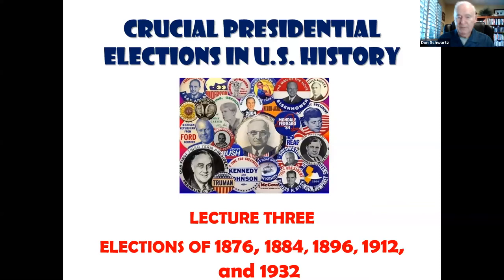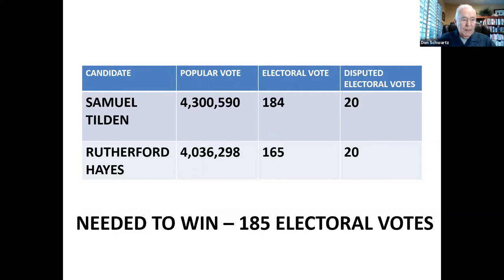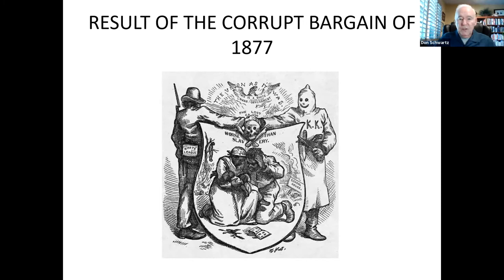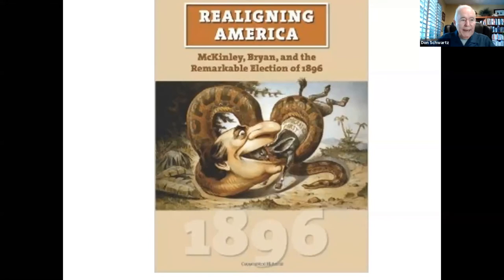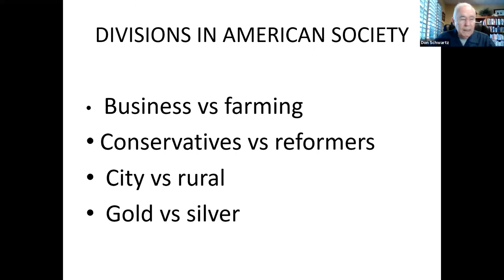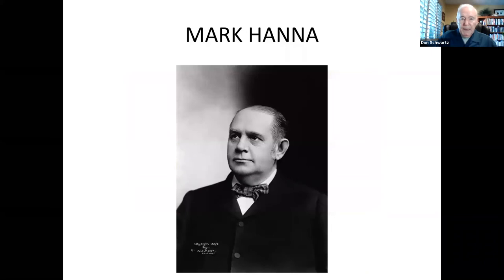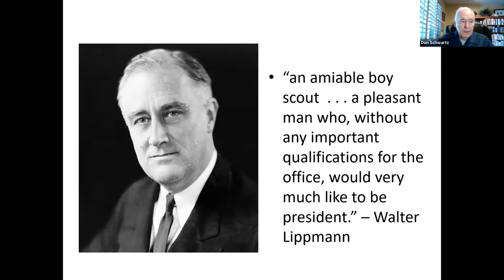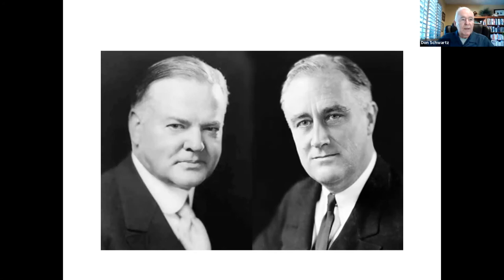Don Schwartz presents Great Presidential Elections part 3